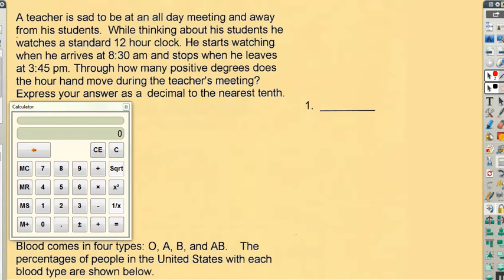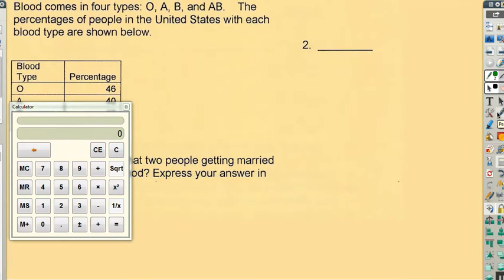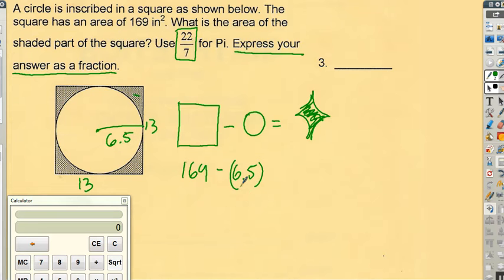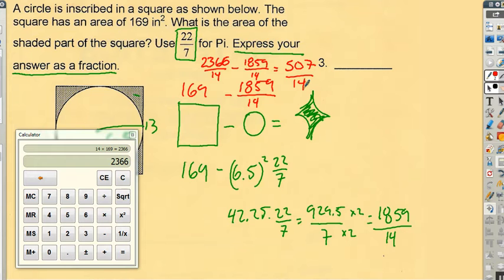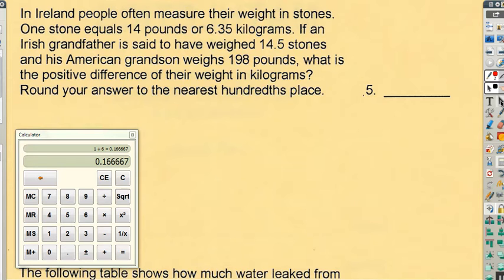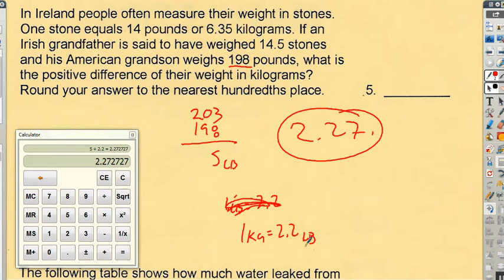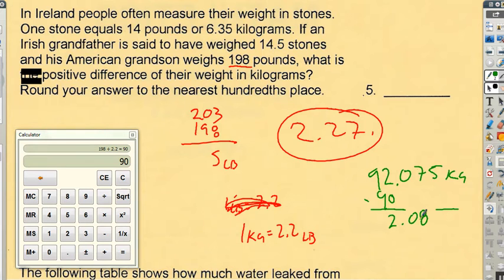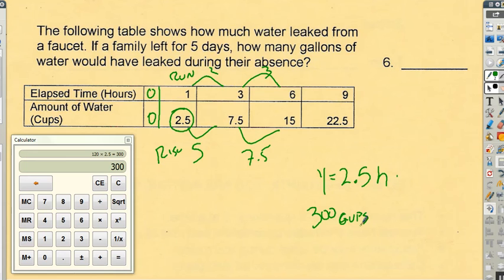Mathletics 2009 comp 3 ind round all